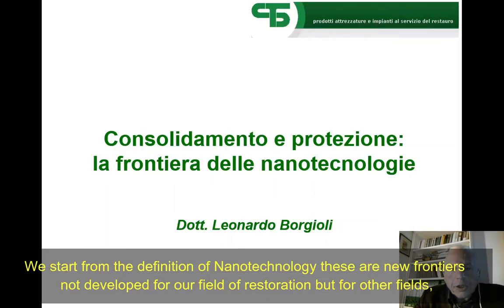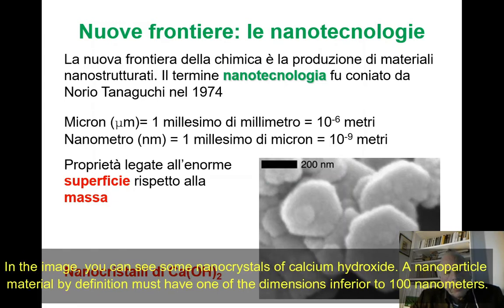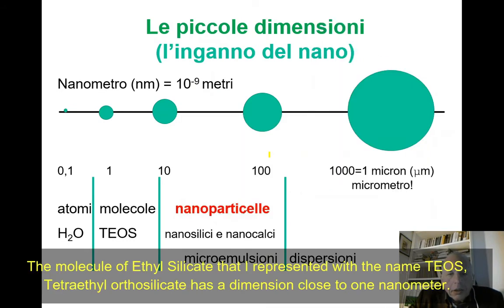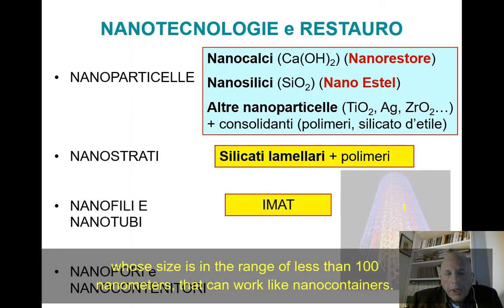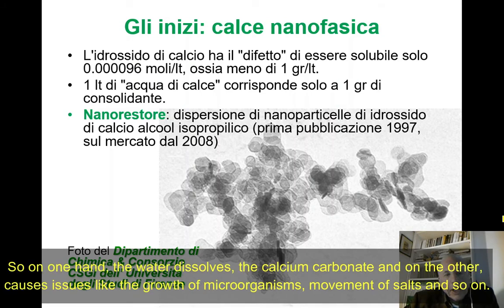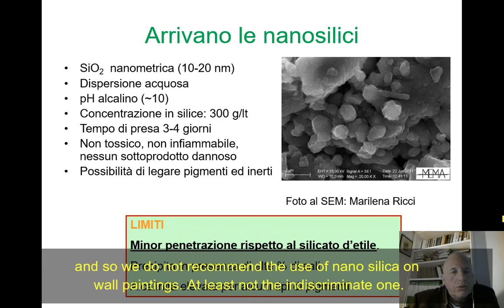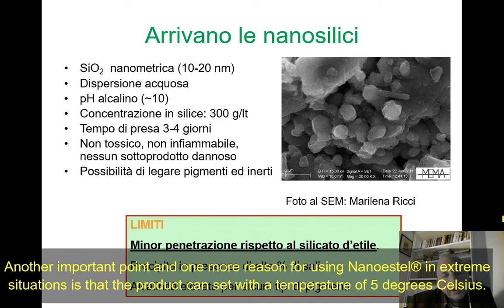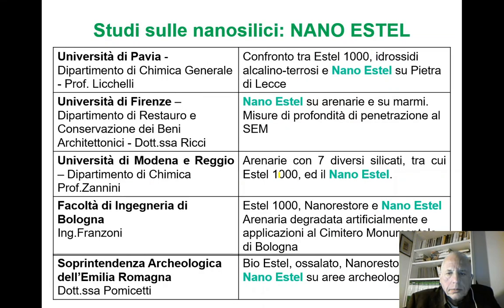Nanosilics 1 ENG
This is the very first CTS webinar dedicated to Nanosilics previously published in the original language (Italian) with English subtitles. Today after several requests, it has been edited with voiceover in English.